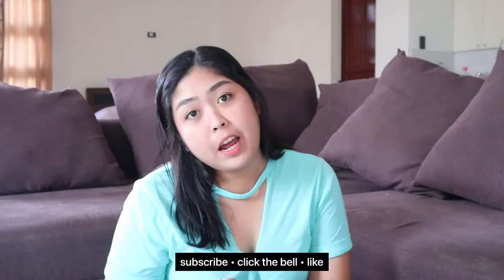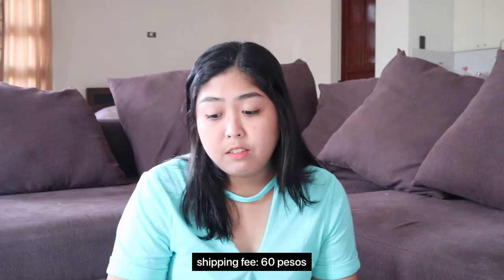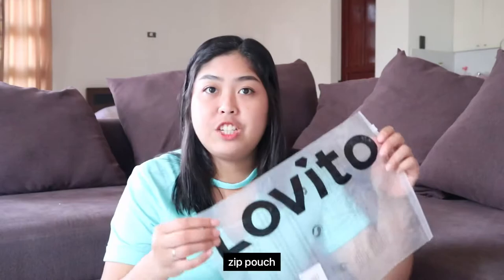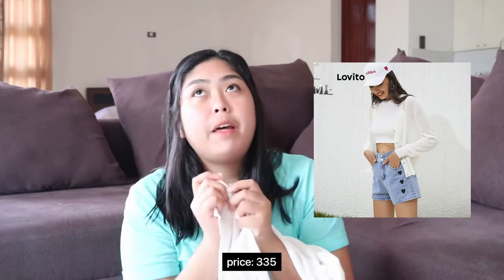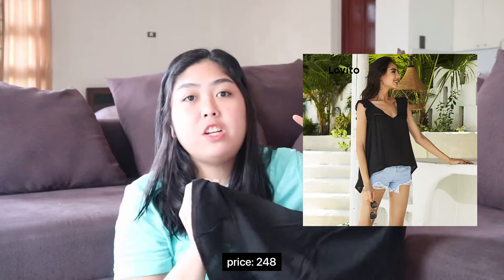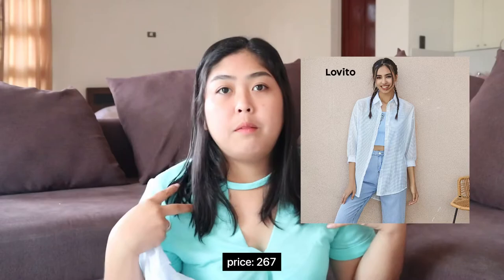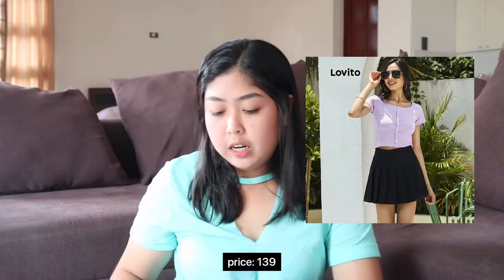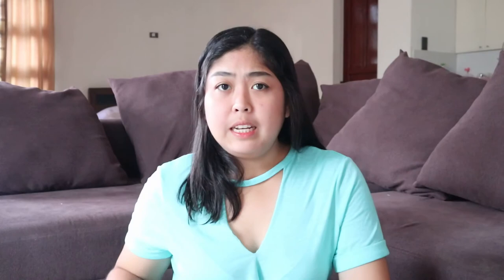LOVITO HONEST REVIEW | WHERE TO SHOP AFFORDABLE CLOTHES ON SHOPEE | SHOPEE 9.9 SALE | PHILIPPINES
Hey, everyone!
Here's the shop link of Lovito

Here are the links of the items purchased
1.) Rainbow dress

Carousell: @shopcha